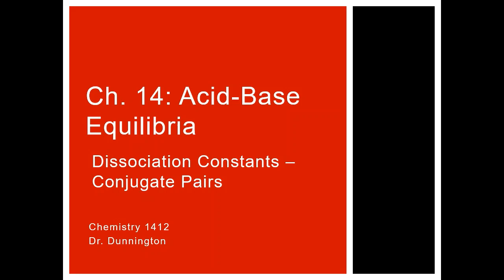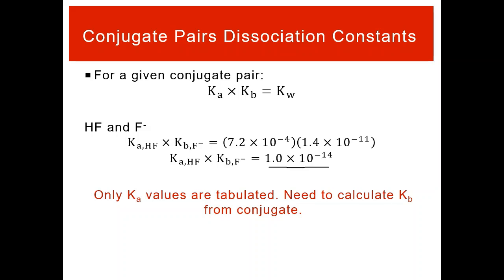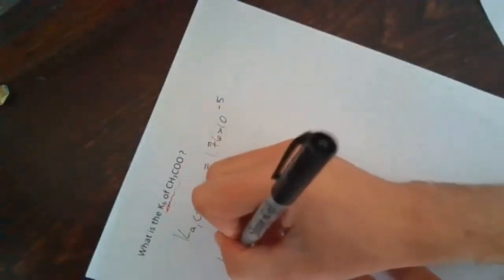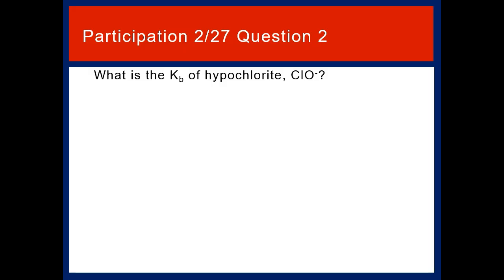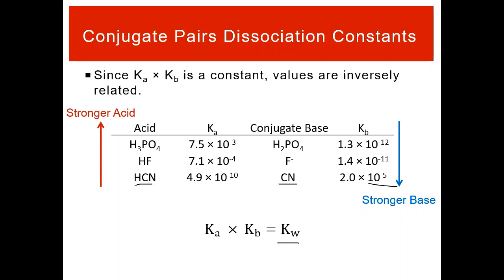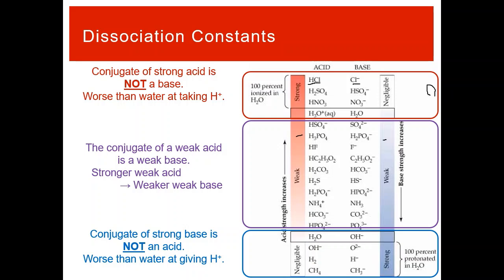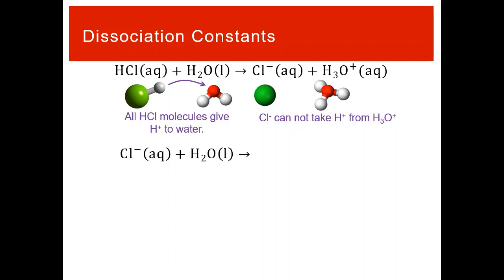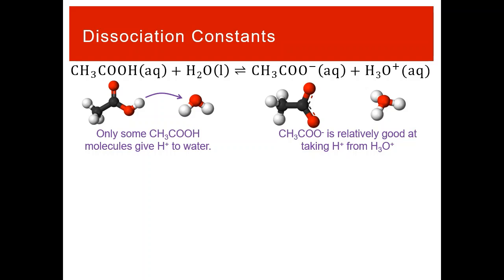CHEM 1412 Lecture 2/26-2/27 Part 3: Dissociation Constants - Conjugate Pairs